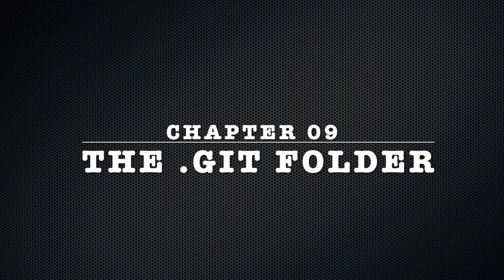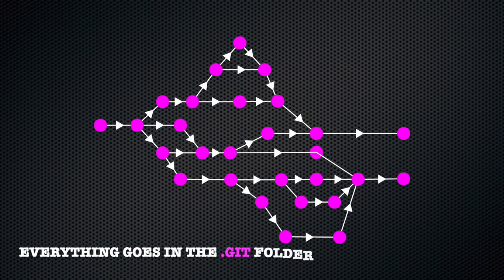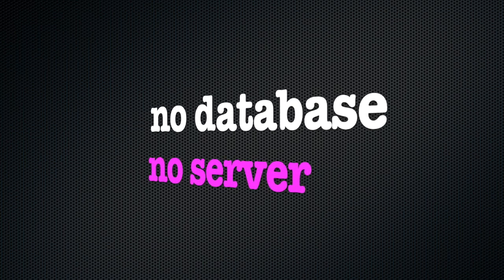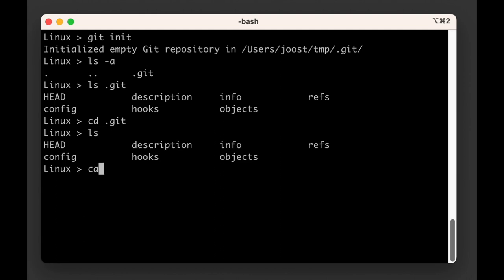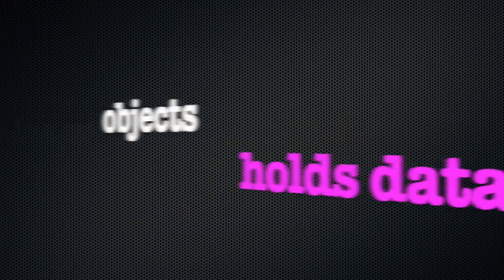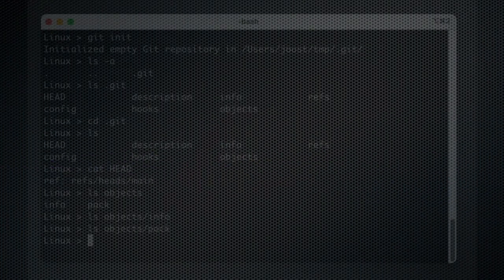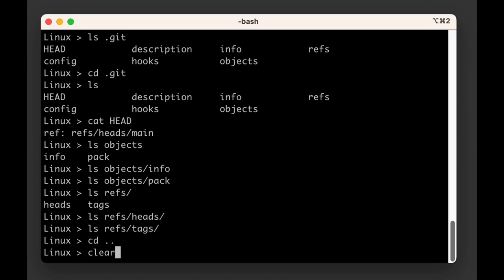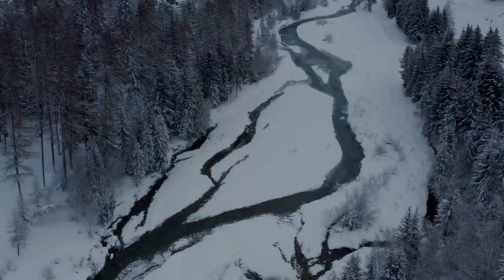git training | Chapter 9: The .git folder